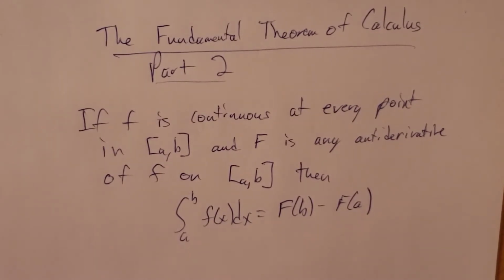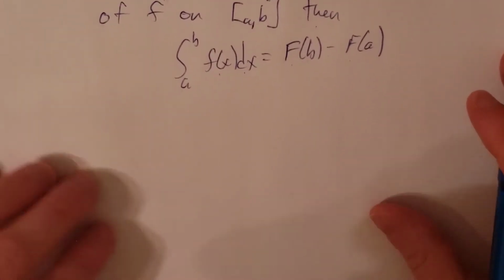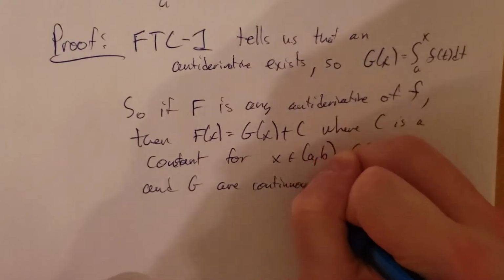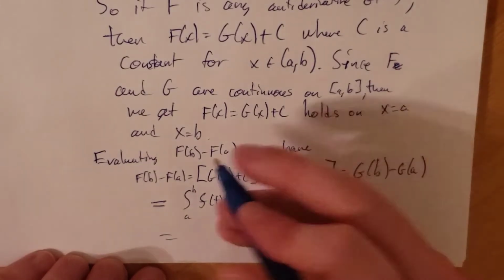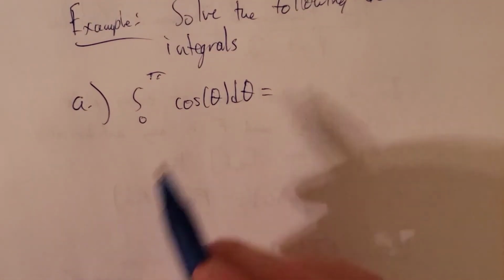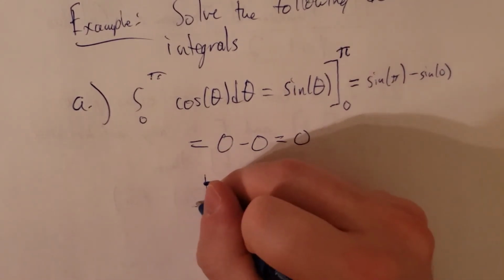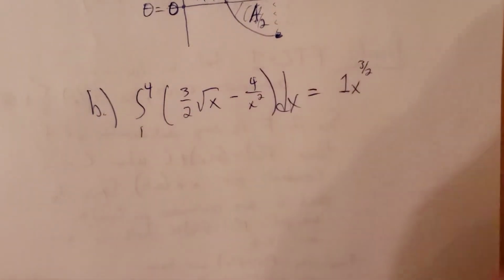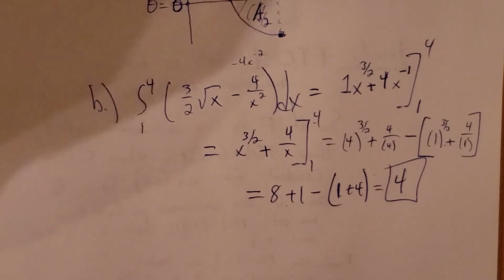The fundamental theorem of calculus part 2